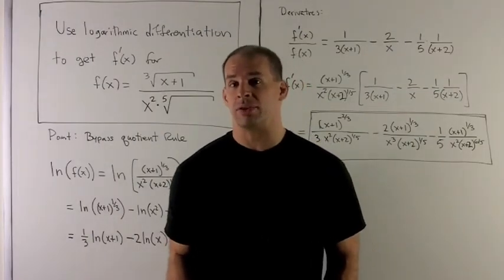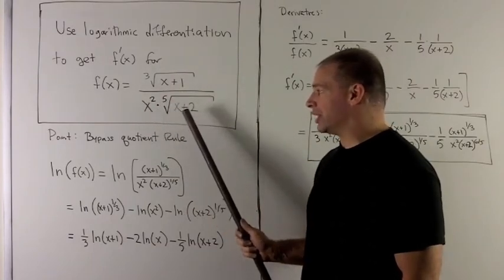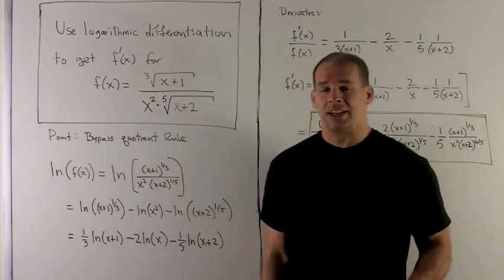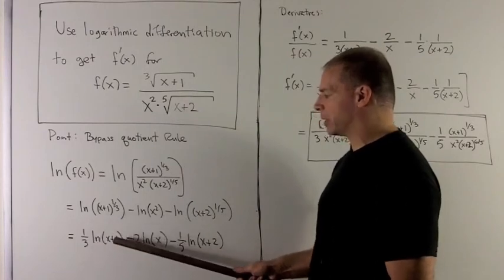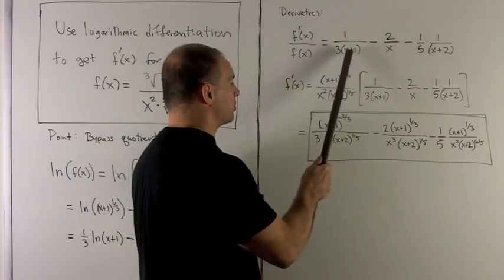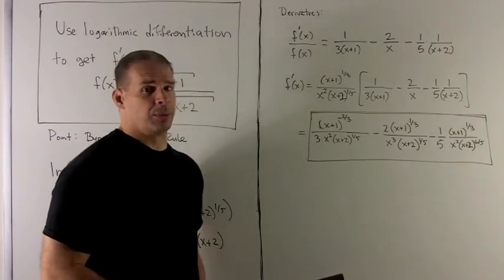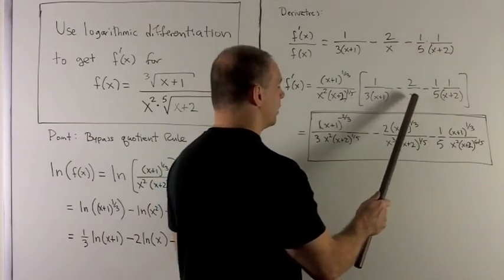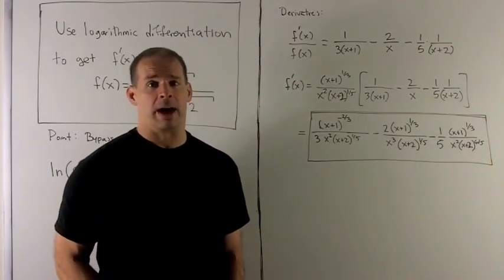Logarithmic Differentiation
Worked problem in calculus.  Find the derivative f'(x) of the function f(x) = (x+1)^(1/3)/[x^2(x+2)^(1/5)] using logarithmic differentiation.  Logarithmic differentiation is a useful alternative to the quotient rule for derivatives.